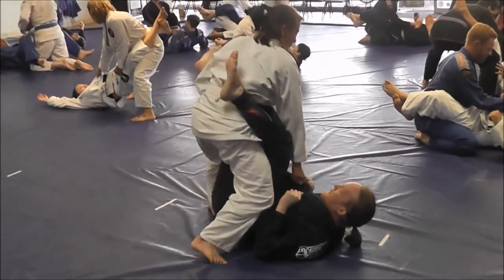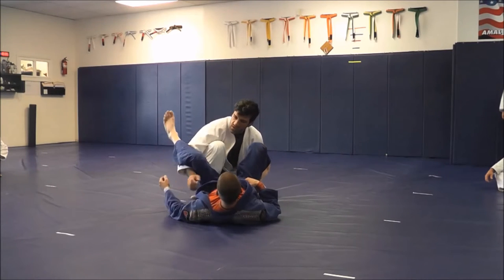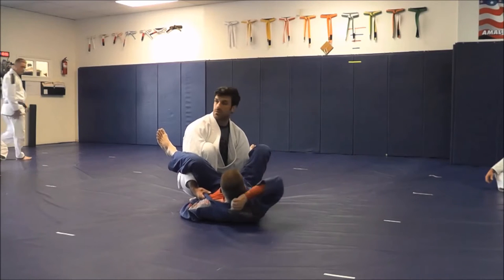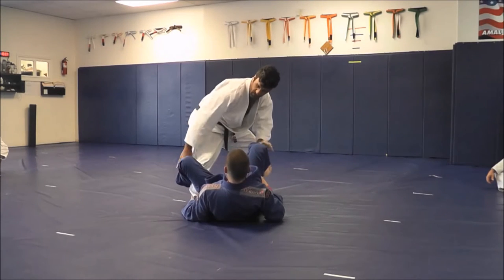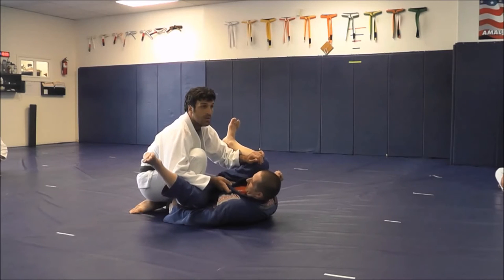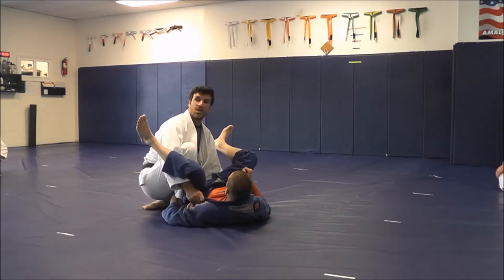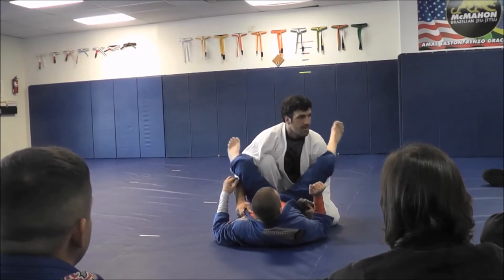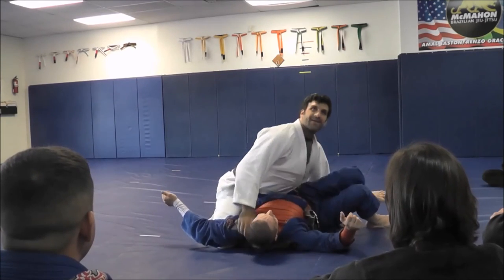part 2 of 5 Rolles Gracie Jr. Seminar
Part 2 of 5 Rolles Gracie Jr.'s  seminar at McMahon Brazilian Jiu Jitsu.